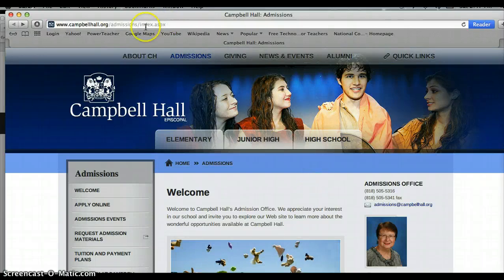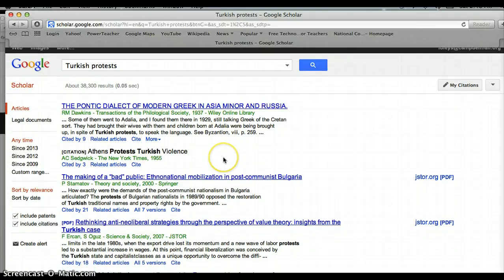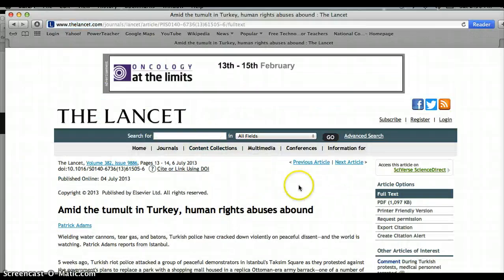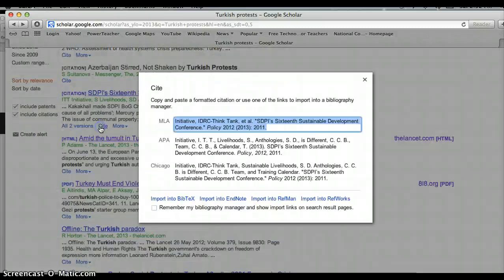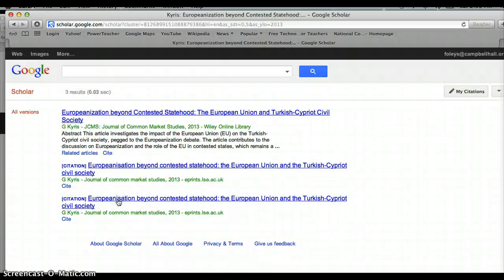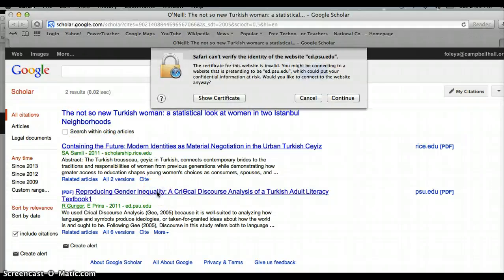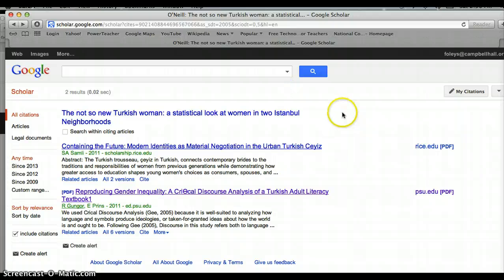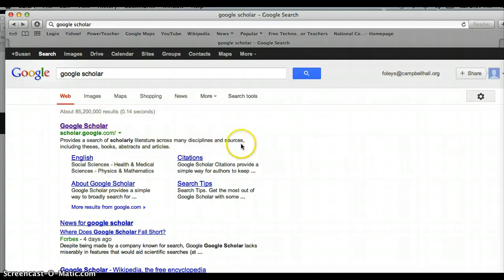Speech and Debate Research: Google Scholar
explains the many features of goole scholar